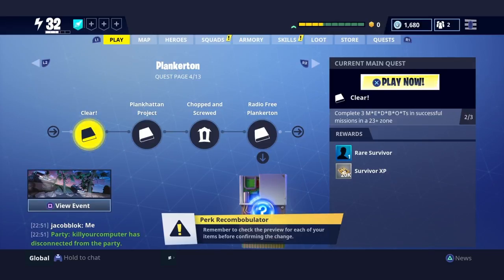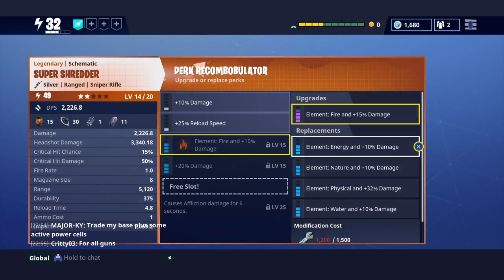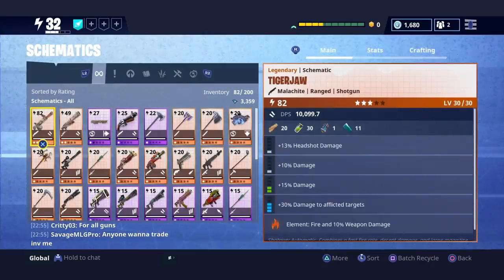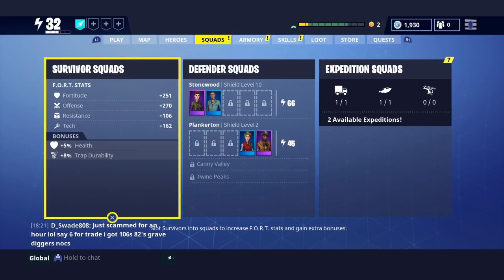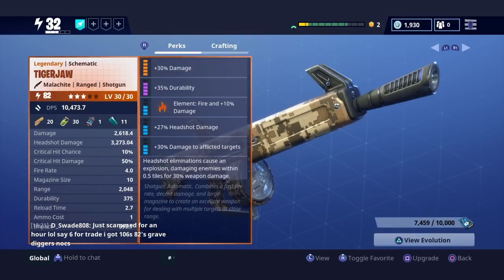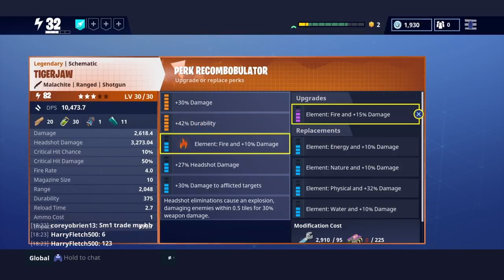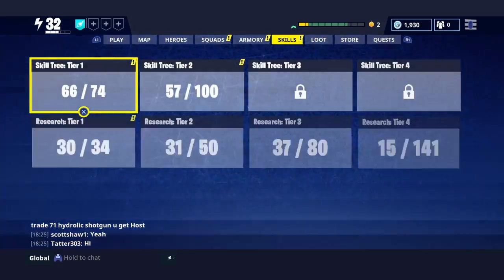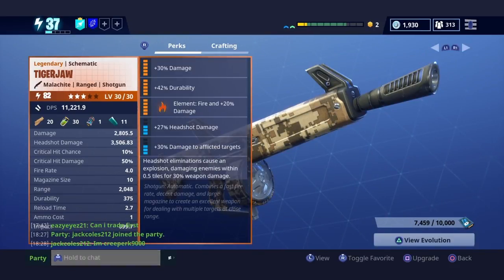Fortnite change perks on weapons - perk recombobulator - save the world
Hope you enjoyed this video :) please subscribe if you are new and like the video :) in this video i have a look at the new thing in save the world, it is called the perk recombobulator and it allows you to change your perks on weapons. GAMERTAG: Mini-Faisel TWITTER: minifaisel